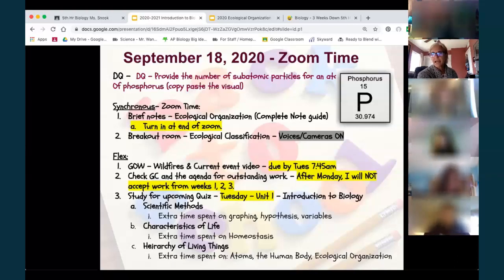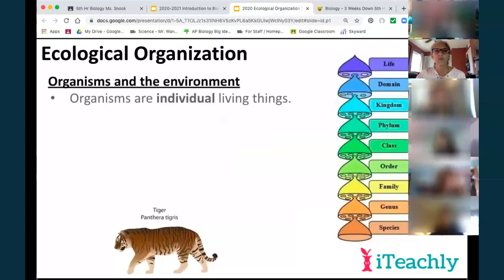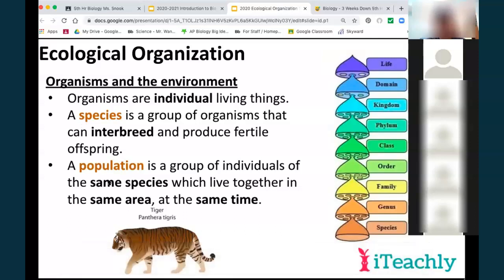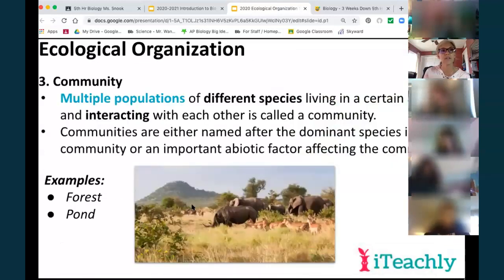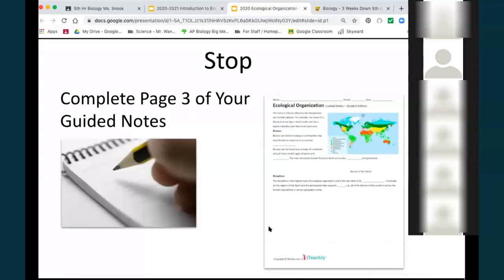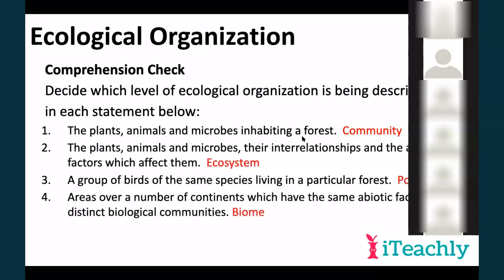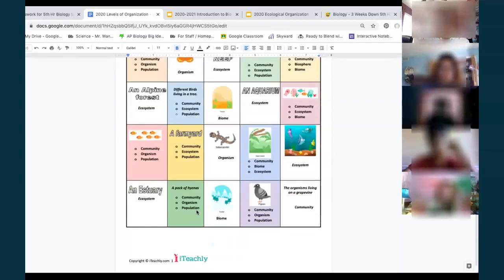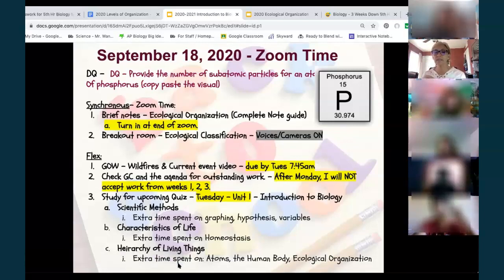Biology September 18, 2020 Zoom Ecological Orgnization